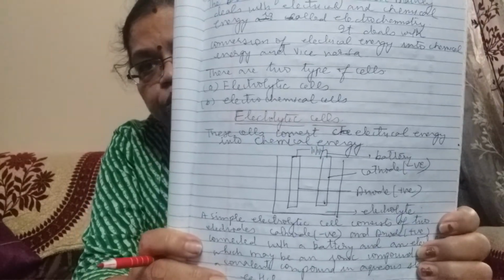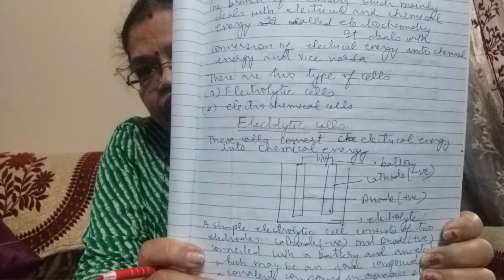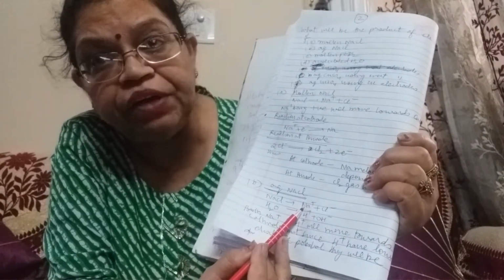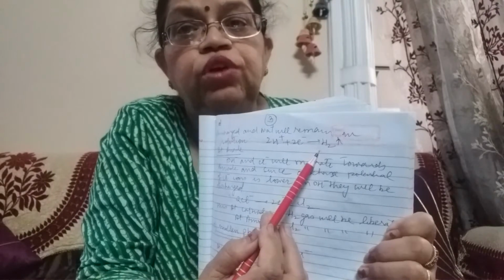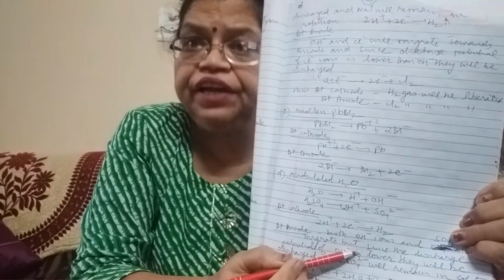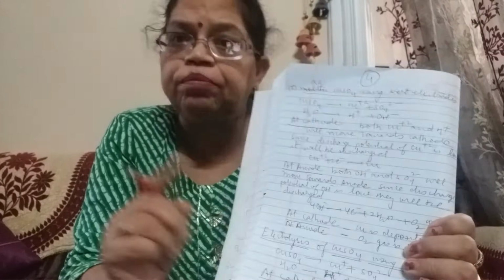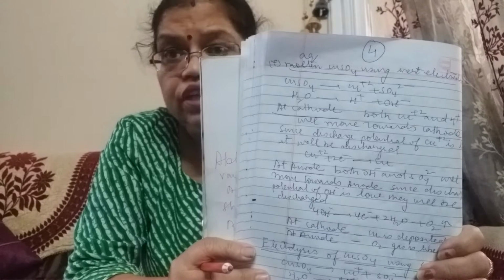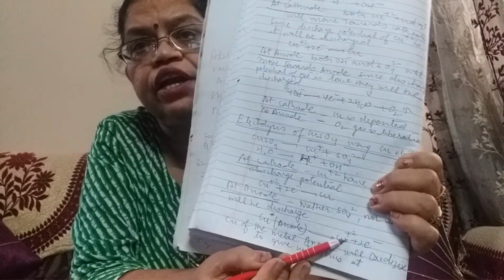Elecrolytic cells/Electrochemistry KIRAN ARORA